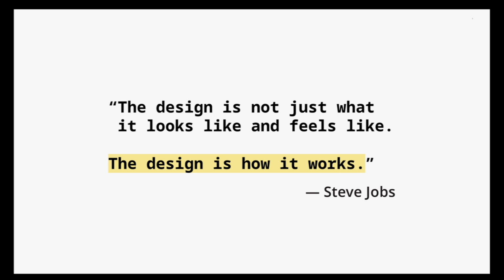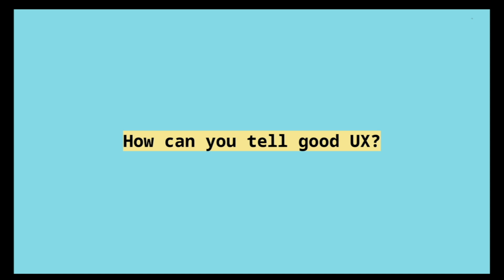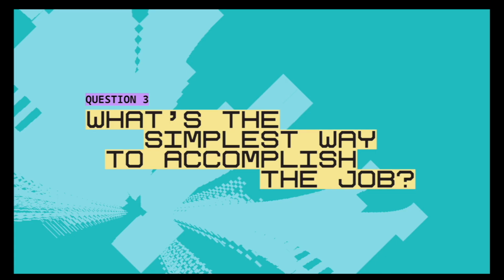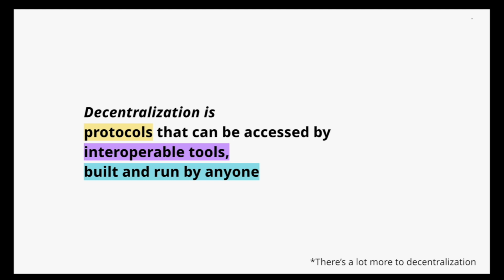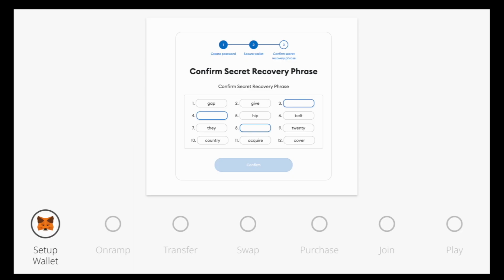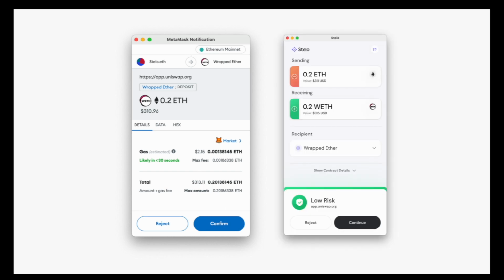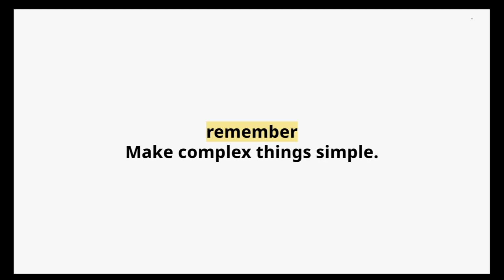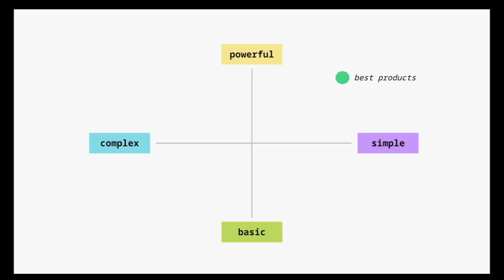Principles for web3 product design | Ben Scharfstein (Co-founder & CEO, Stelo)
Web3 has introduced an entirely new set of user experience challenges, from education and on-ramps to seed phrases and security, that pose challenges to mass adoption. In this talk Ben Scharfstein (Co-founder & CEO, Stelo) shares practical principles to help founders build simpler, more powerful web3 products – many of which he learned, while designing tools that aim to protect people from critical security pitfalls in the web3 user experience.

As a reminder, none of the content should be taken as investment, business, legal, or tax advice; please for more important information, including a link to a list of our investments.